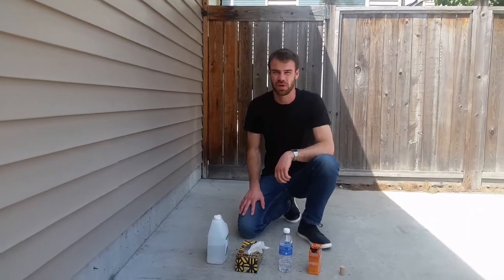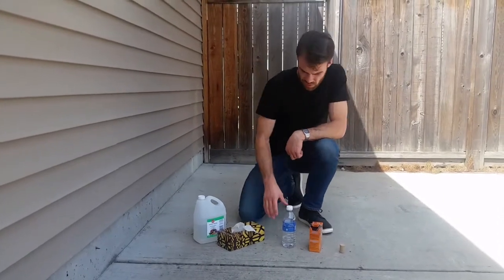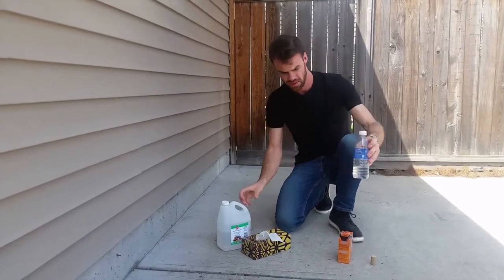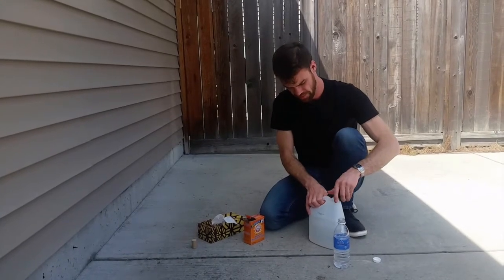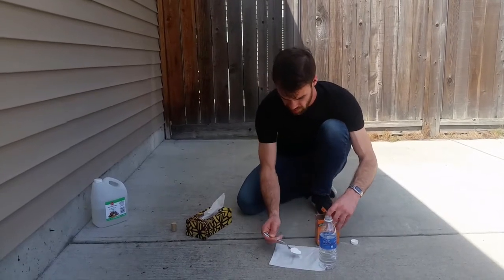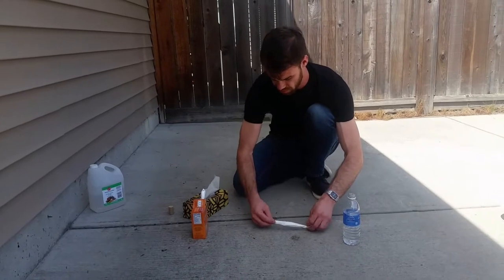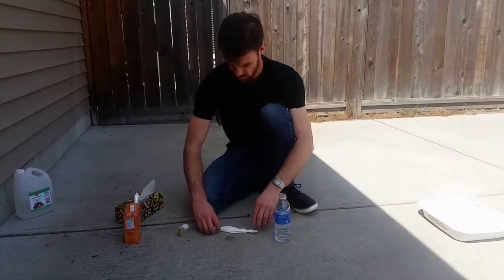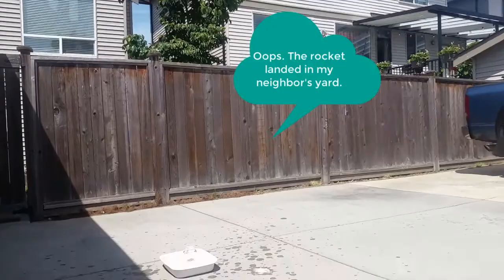Instruction: Baking Soda and Vinegar Bottle Rocket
This is the full instruction video for setting up a baking soda and vinegar bottle rocket. An alternative version using Alka Seltzer can be found

Additional information (instruction, videos, and worksheets) can be found on the PHASRocket Challenge

This video is created by Alex May and edited by Cindy Yu.